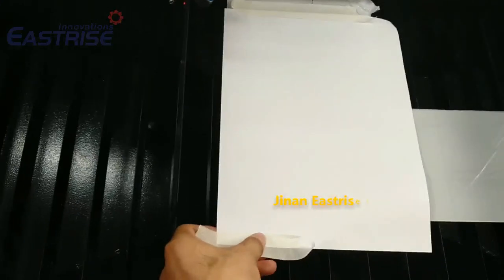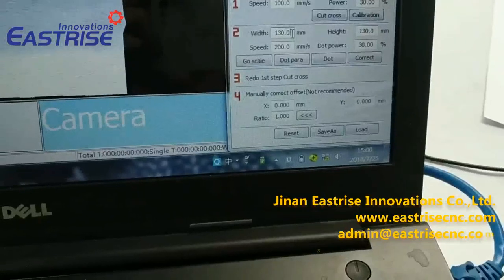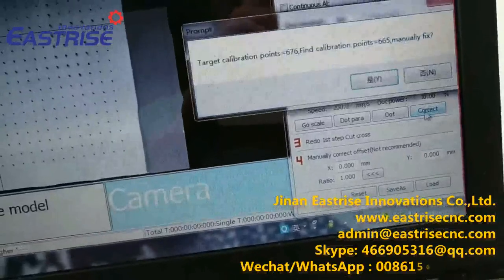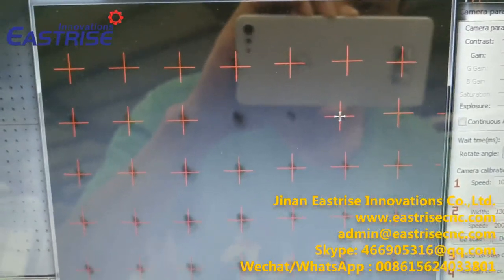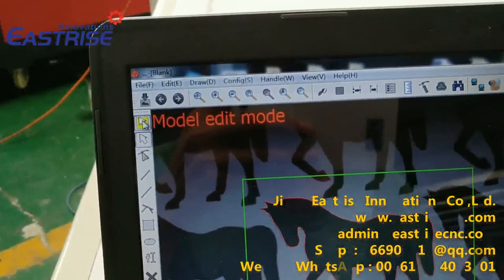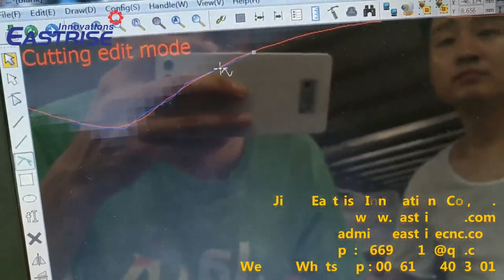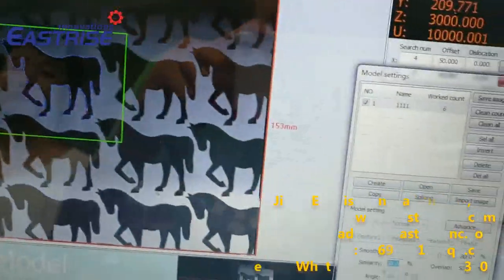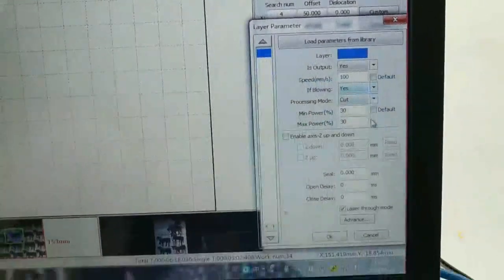how to set up and use CCD camera on laser machine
Jinan Eastrise Innovations Co.,Ltd.
Address : No.59 Huayuan Road,Licheng District, Jinan City,Shandong PR , CHINA